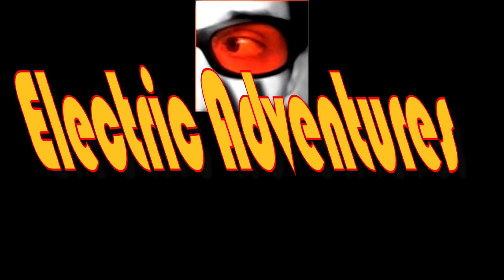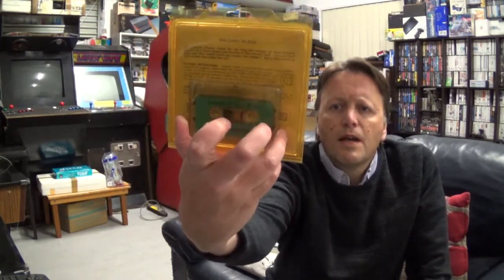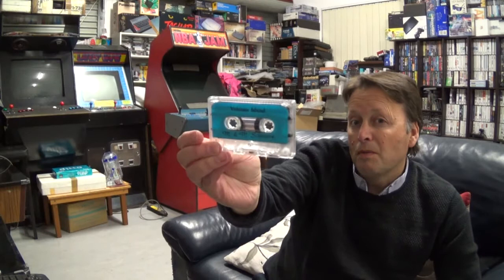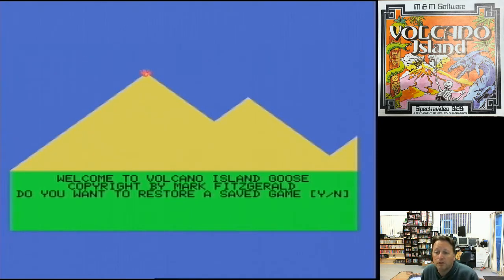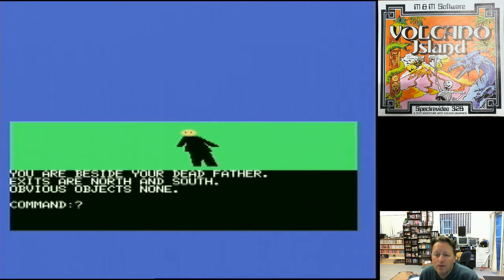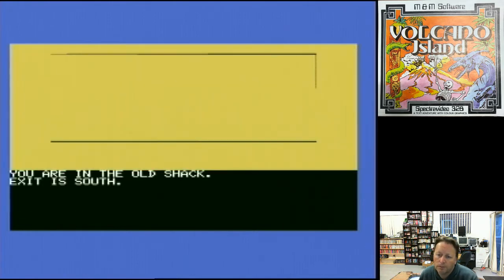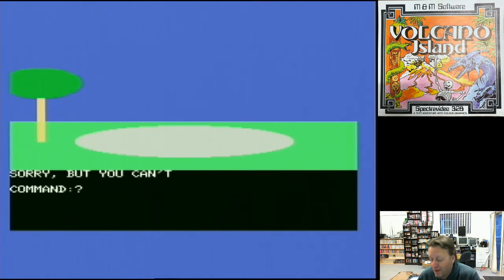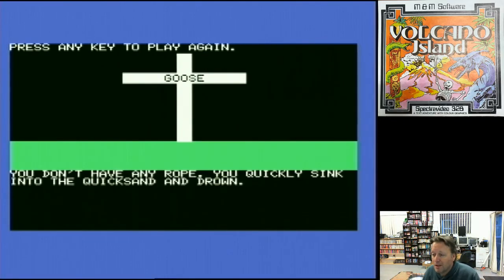Volcano Island - Spectravideo 328 - Extrememly Rare Game Pickup & Play May 2018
I found an extremely rare game for the original Spectravideo 328 computer, Volcano Island, developed in Australia by Mountain Valley Software.
There are currently no copies of this game available online, my intention is to digitally preserve the game so it is available to others.